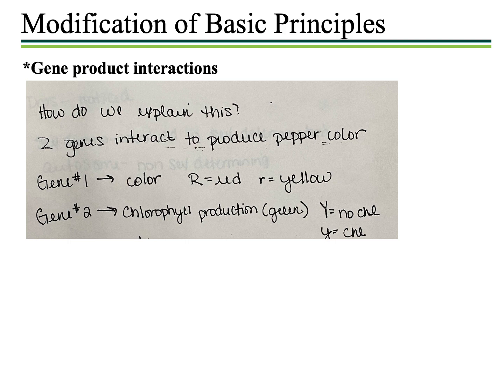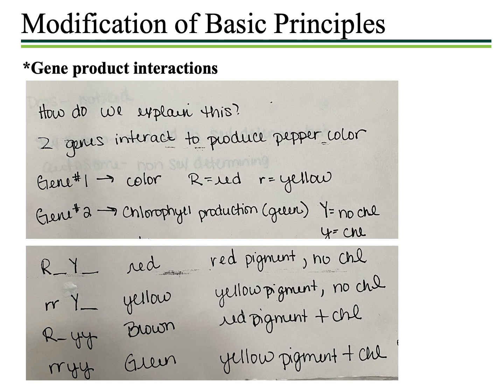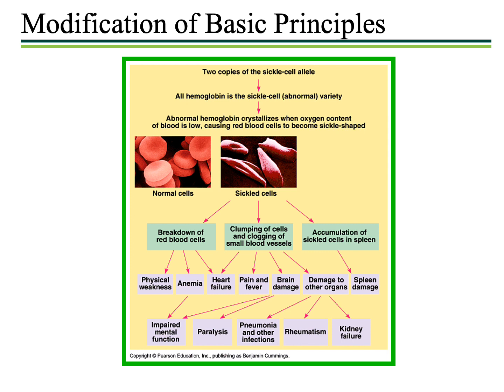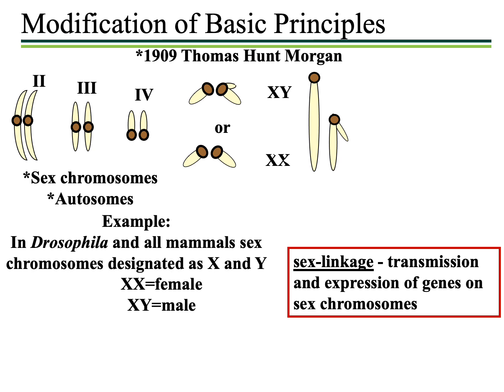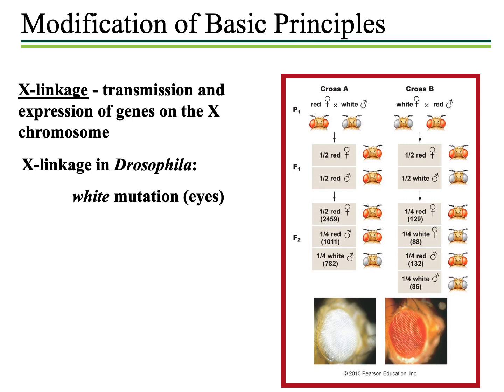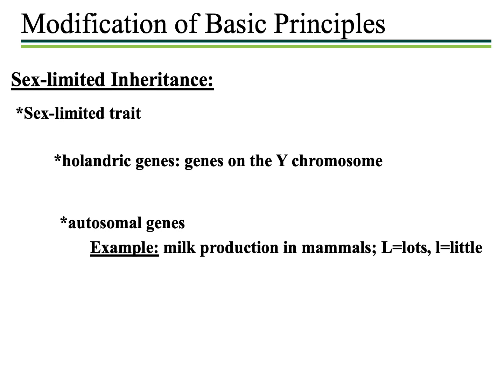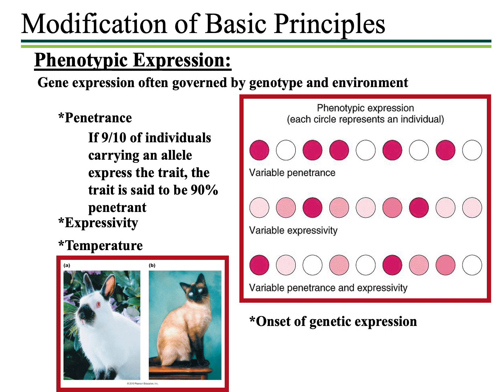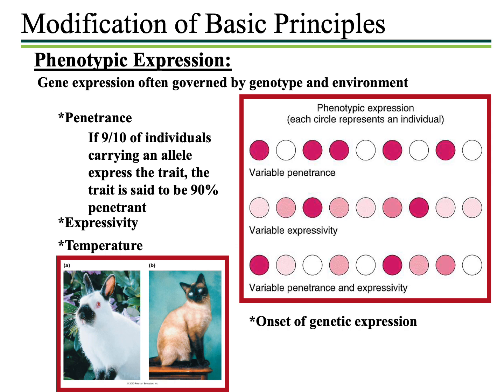BIOL3010-Lec Modification of Mendel Part 2